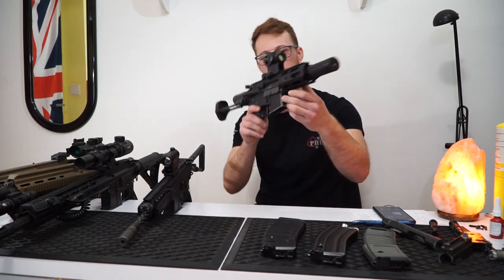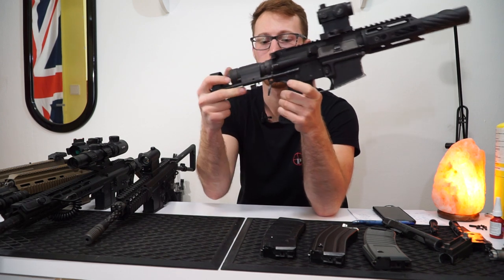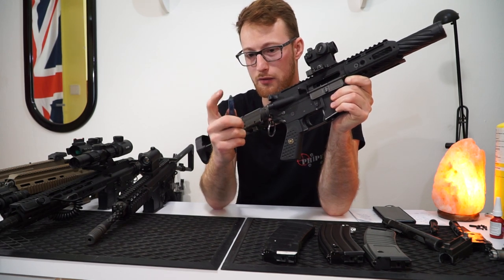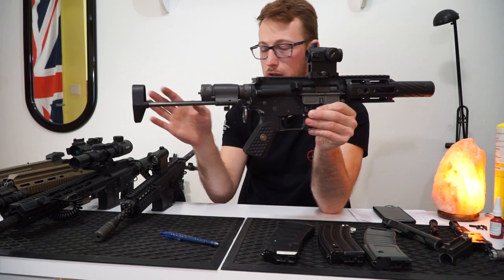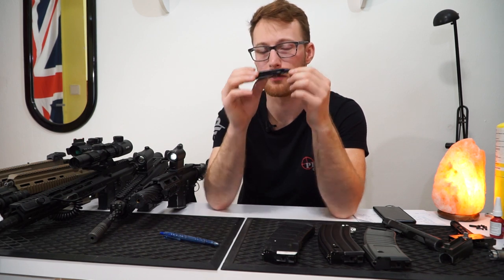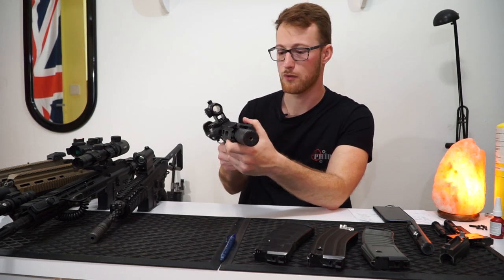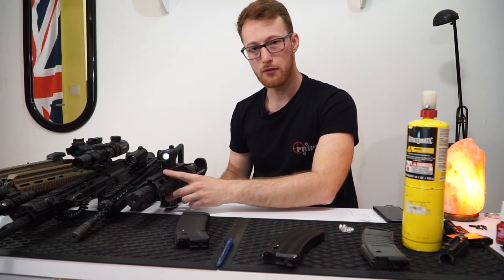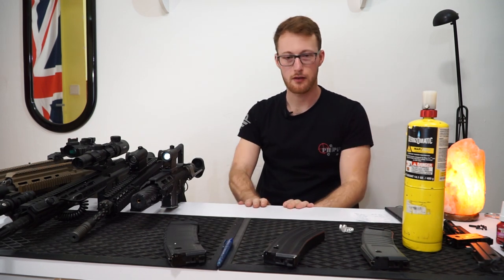WE R5C "Honey Badger" Review - Should you buy?